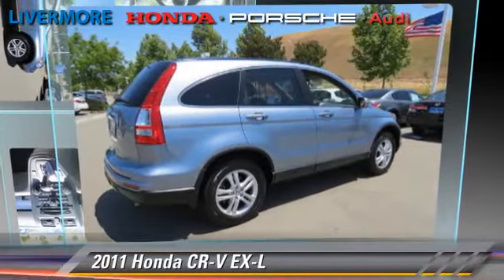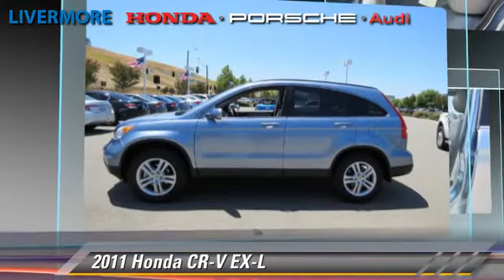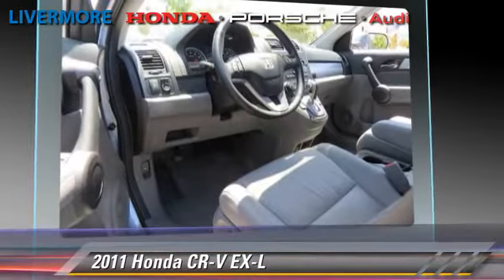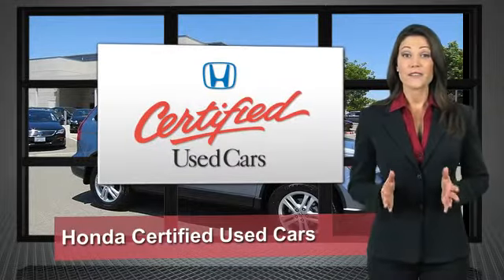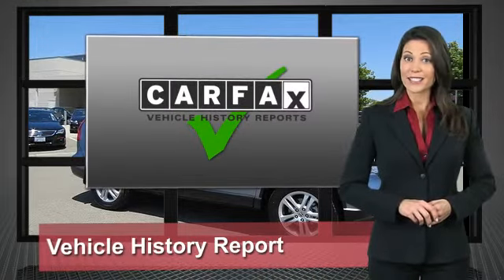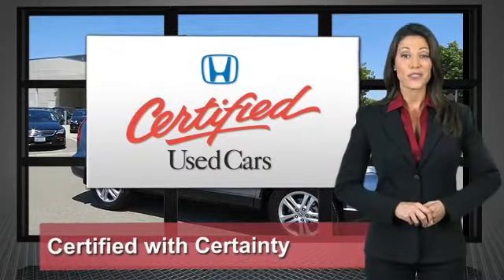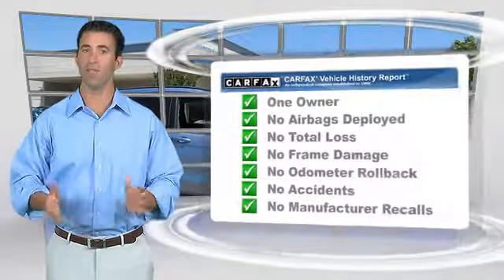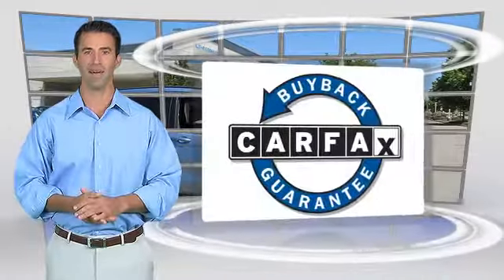Livermore Auto Mall, Livermore CA 94551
[DFIN:2:2731464:I:3E0BA16F:0497d702d8a1a2dbb85d0b88a83e1950]